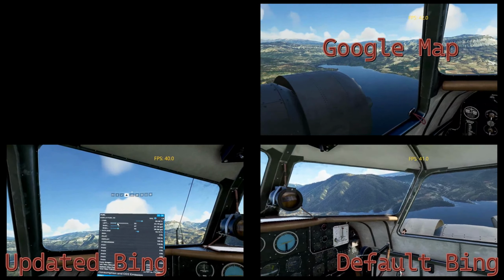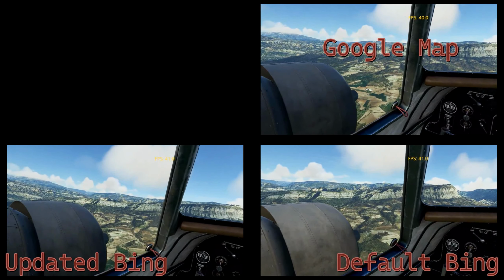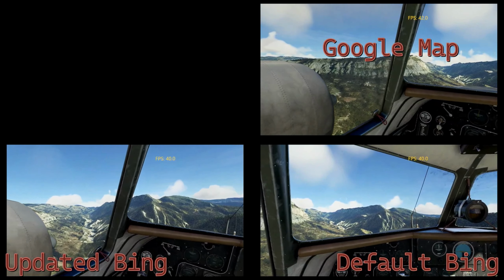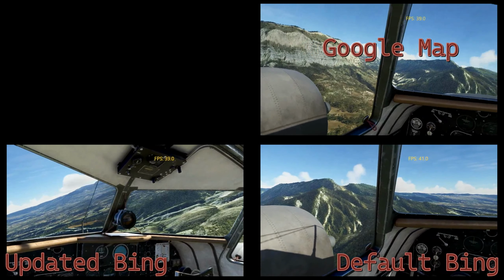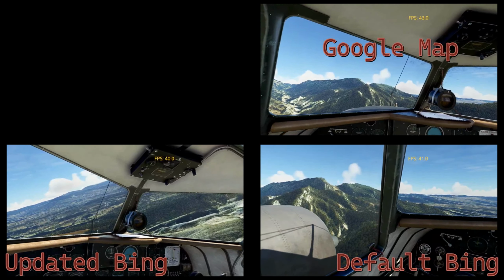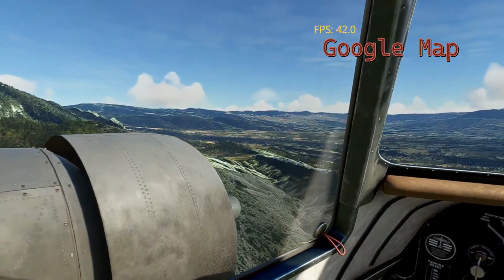FPS Comparison MSFS 2020 Map Enhancement Mod VR Flight Comparison of Maps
Comparing frame rates for the three map options from the Map Enhancement tool

Alienware m15 Ryzen Edition R5
GeForce Game Ready Driver 512.15
Windows 11
NVIDIA(R) GeForce RTX(TM) 3070 8GB GDDR6
16GB, 2x8GB, DDR4, 3200MHz

AMD Ryzen (TM) 9 5900HX (8-Core, 20MB Total Cache, up to 4.6 GHz Max Boost Clock)
15.6" QHD (2560 x 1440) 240Hz 2ms with ComfortView Plus, NVIDIA G-SYNC and Advanced Optimus
1TB M.2 PCIe NVMe SSD